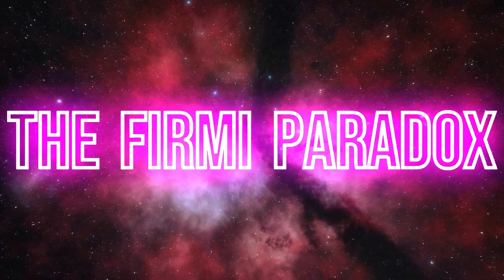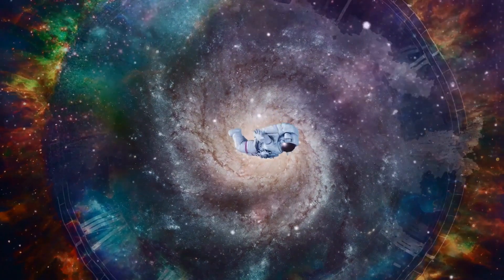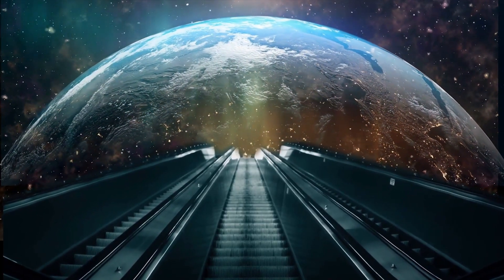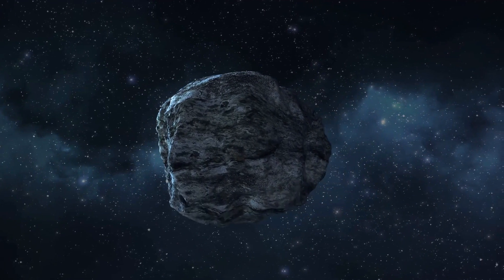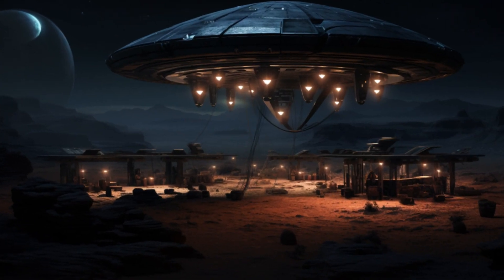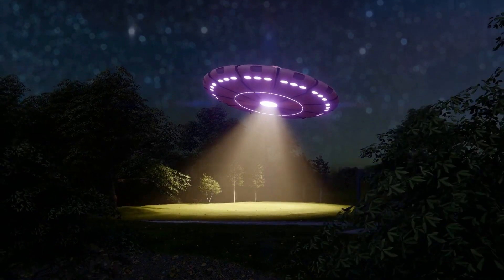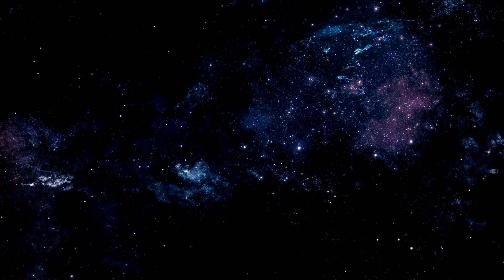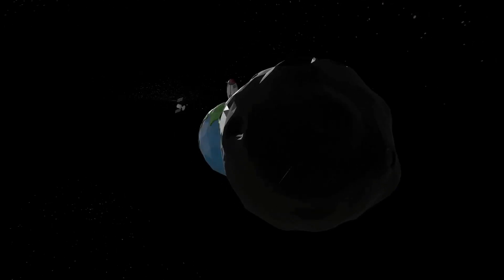Uncovering The Fermi Paradox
In the vast expanse of the cosmos, we find ourselves in a universe teeming with stars and galaxies. But there's a perplexing question that has puzzled scientists and thinkers alike: Where are all the extraterrestrial civilizations? Join us on a captivating journey as we delve into the enigmatic world of the Fermi Paradox.

In this thought-provoking exploration, we unravel the mysteries behind the great silence that pervades the cosmos. From Fermi's original question to the tantalizing Drake Equation and the daunting Great Filter, we examine the theories, hypotheses, and possibilities that seek to explain our apparent cosmic solitude.

Discover the tantalizing technological prospects of von Neumann probes and the audacious dreams of galactic colonization. Dive deep into the mind-bending concepts of simulation theory and the cosmic zoo hypothesis. Explore the implications of the rare Earth hypothesis and the profound quest of the Search for Extraterrestrial Intelligence (SETI).

As we navigate the intricate web of cosmic scenarios and potential answers, we'll leave no stone unturned in our quest to decipher the ultimate question: Are we truly alone in the universe, or is there an extraordinary revelation awaiting us beyond the stars?

Join us in unraveling the Fermi Paradox and embarking on a cosmic quest for answers. Prepare to ponder the profound and challenge your understanding of the cosmos.

Song 1 - Karl Casey - Dredd
Song 2 - Karl Casey - Bloodlust
Song 3 - Karl Casey - Answer to the Black Orb